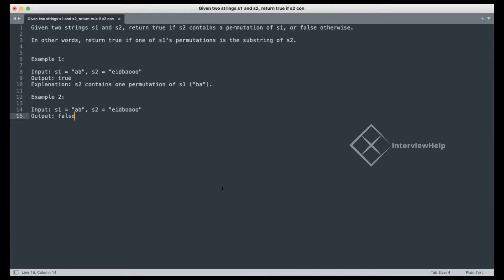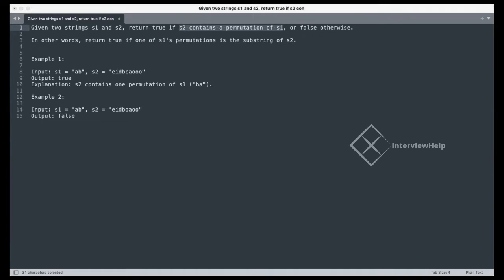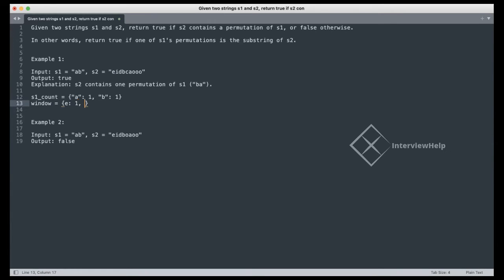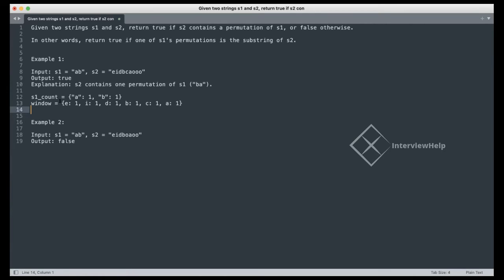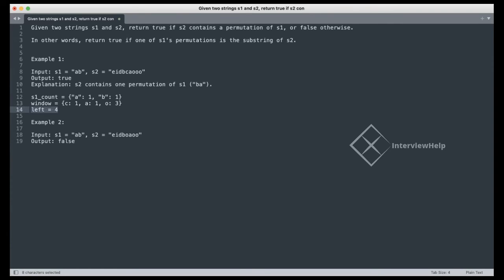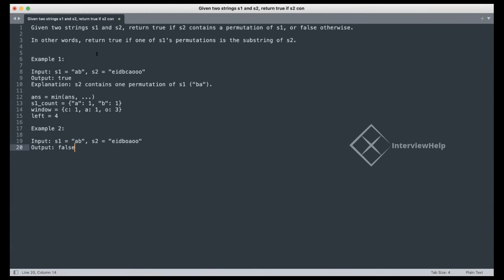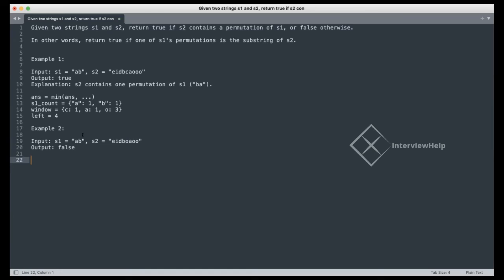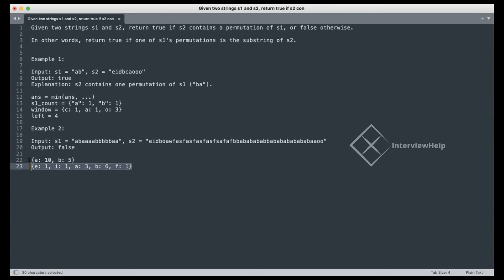Permutation in String | Leetcode #567 | Interview Help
Permutation in String Leetcode problem solution - Leetcode 567
Leetcode series #2